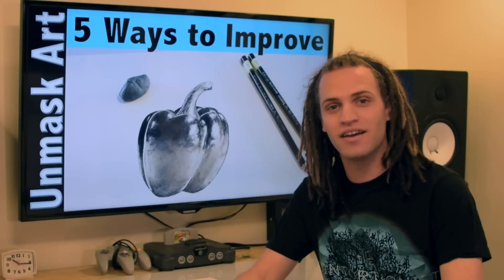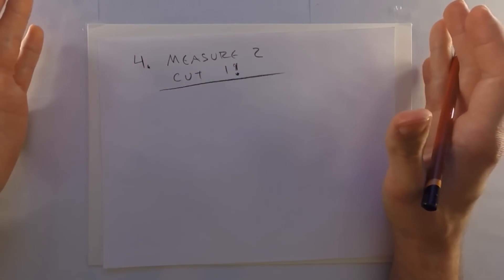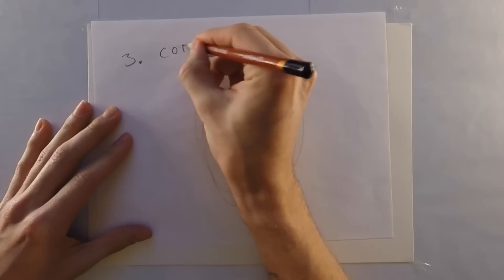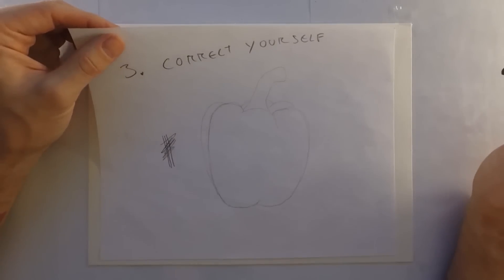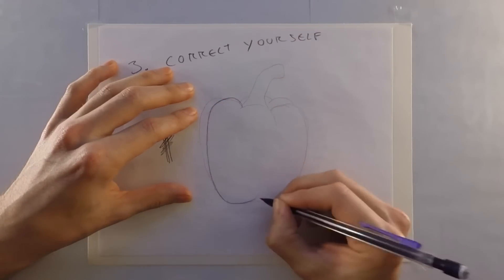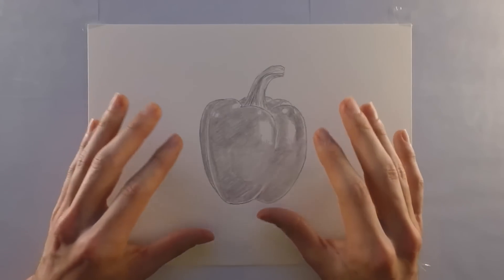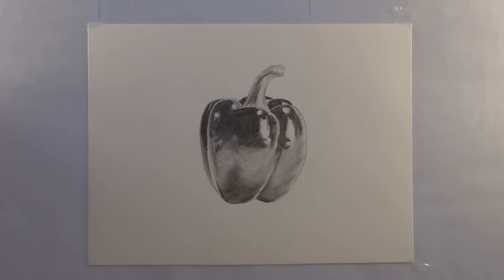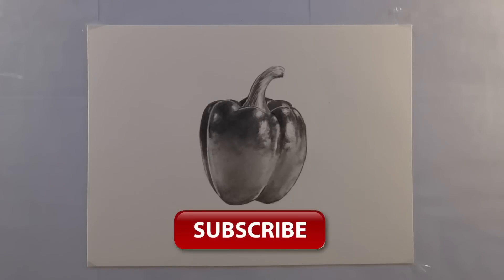5 Ways to Improve your Artwork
Here are 5 ways to take your work to the next level.